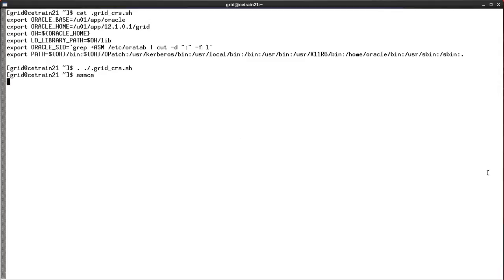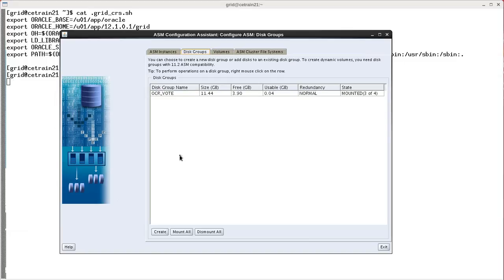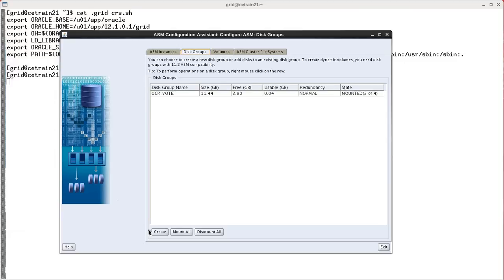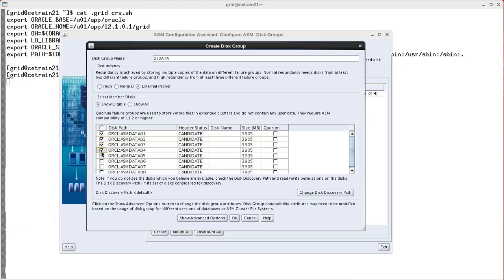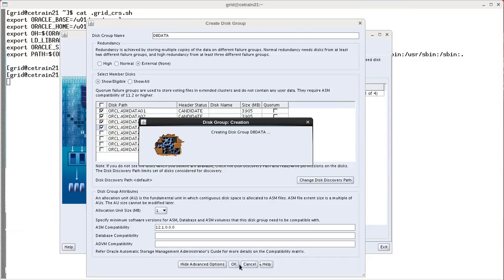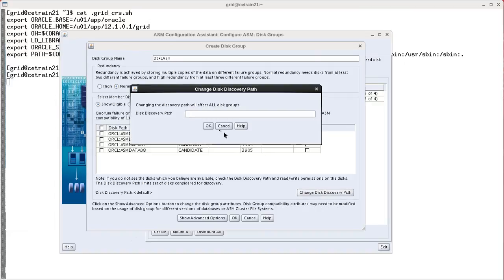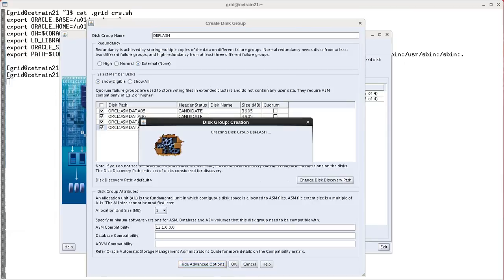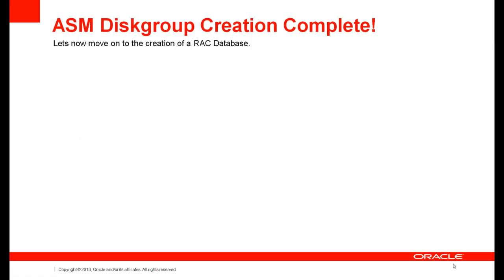12cR1 ASMCA Final v2